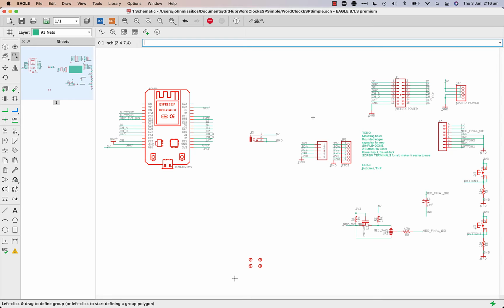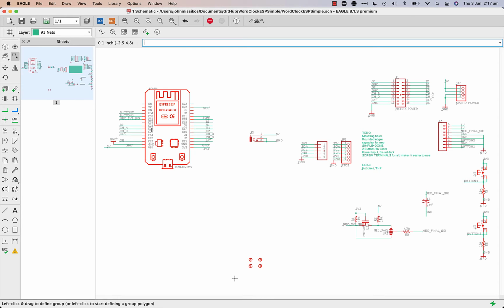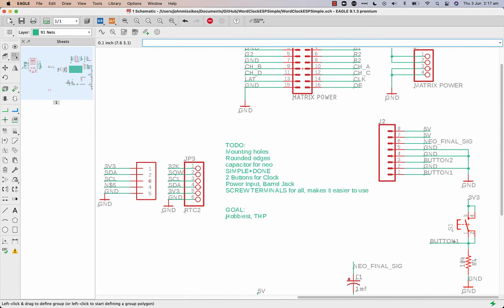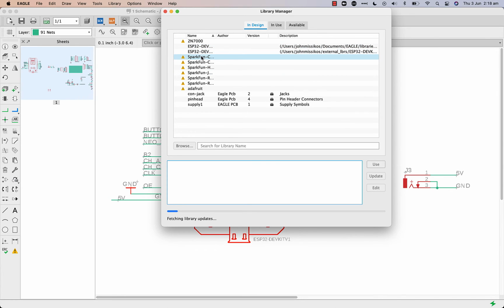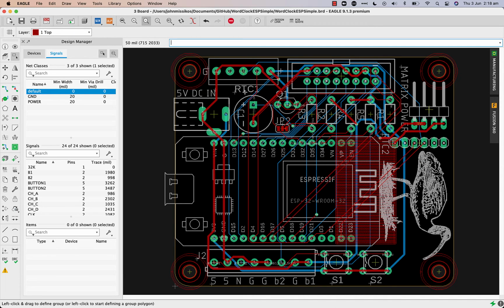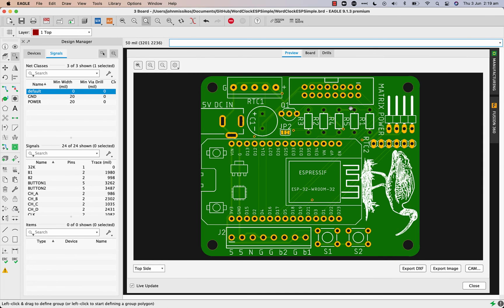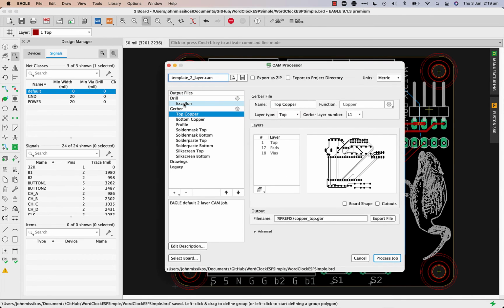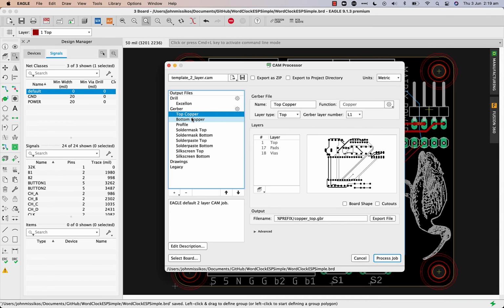Day 2 Overview of EagleCAD to capture schematics into a PCB